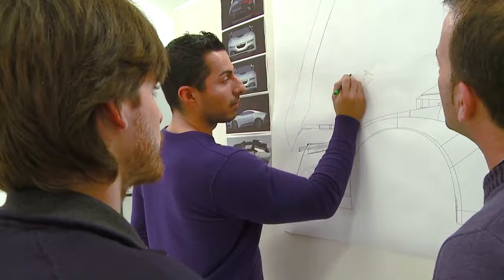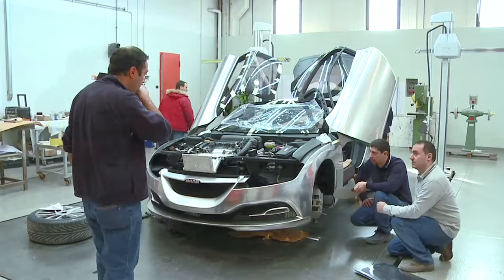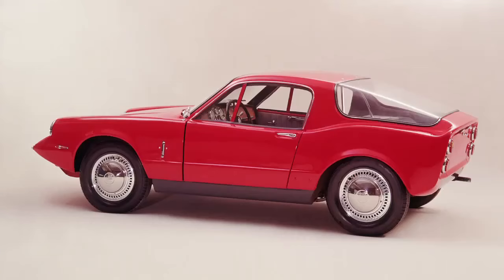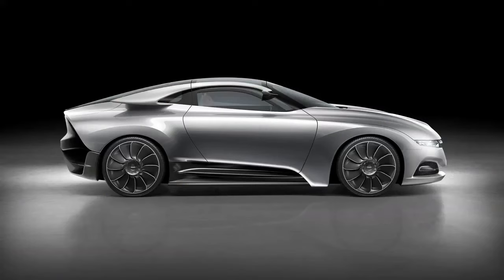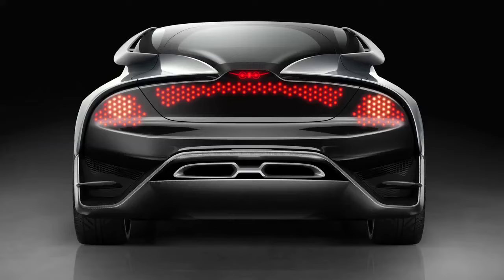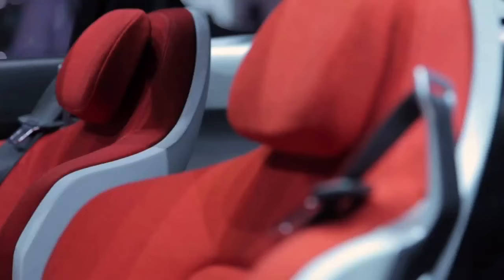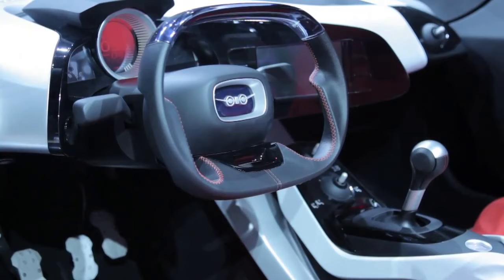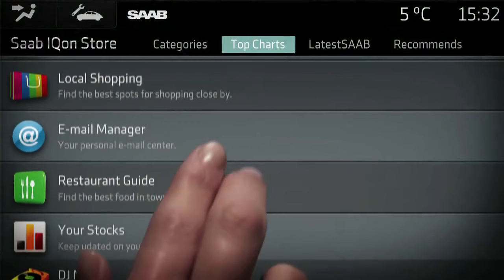SAAB PhoeniX Concept explained by Jason Castriota (Design Director)